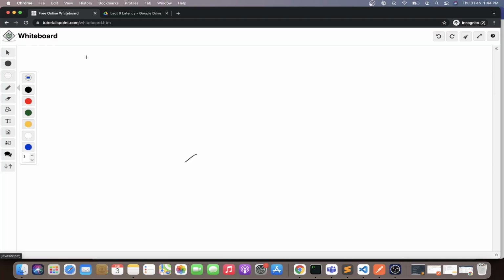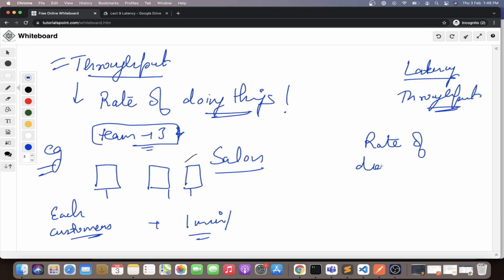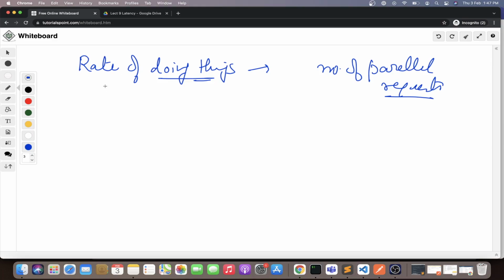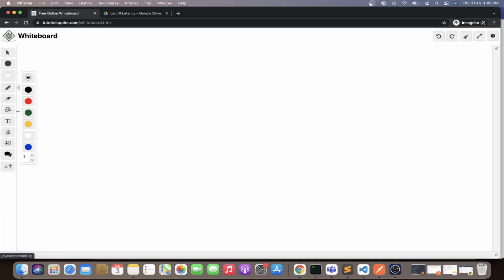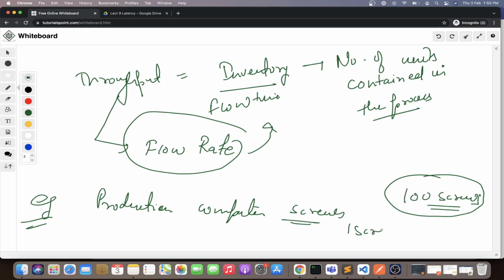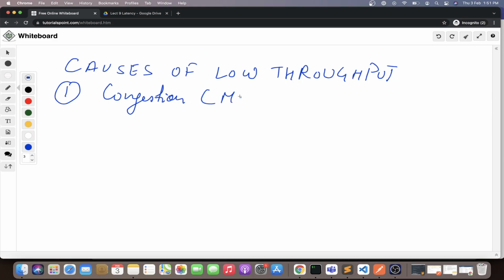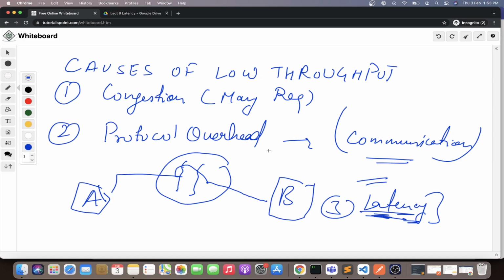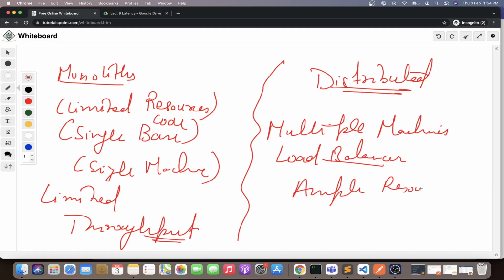Throughput Explained | What Is Throughput, Latency vs Throughput & Interview Importance | Day 10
Throughput is a core performance metric in system design and distributed systems, and it is often tested in technical interviews, especially when discussing scalability and performance.

In Day 10 of this series, we explain Throughput from first principles, show how it differs from Latency, and connect it to real-world systems and interview scenarios.

🔍 What you’ll learn in this video:

What is Throughput?
Throughput vs Latency (clear comparison)
How throughput is measured in real systems
Examples of throughput in web applications
Factors that affect system throughput
Common throughput-related interview questions
How to explain throughput confidently in interviews

📌 Interview Relevance:

Throughput concepts appear in:
System design interviews
Backend & full-stack interviews
Distributed systems discussions
Performance optimization rounds